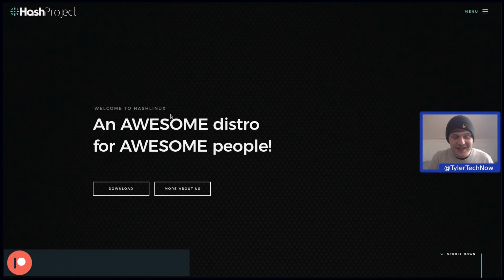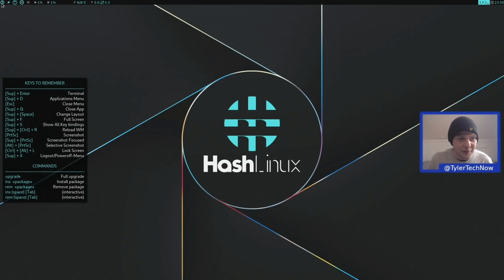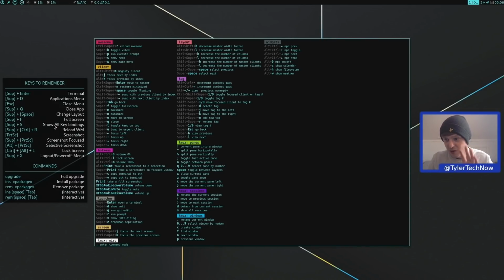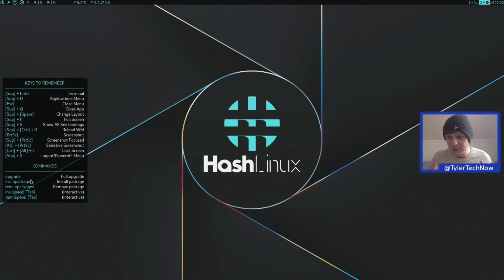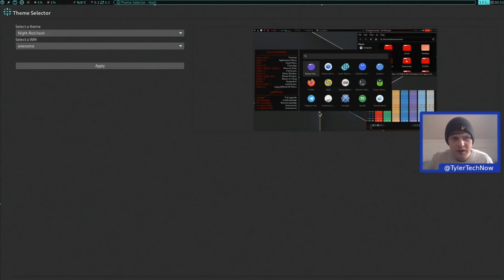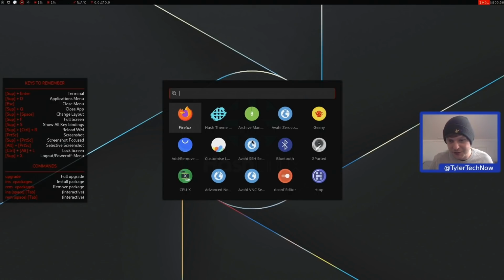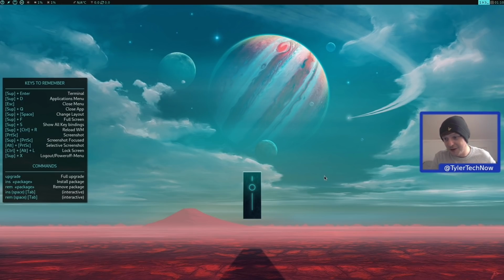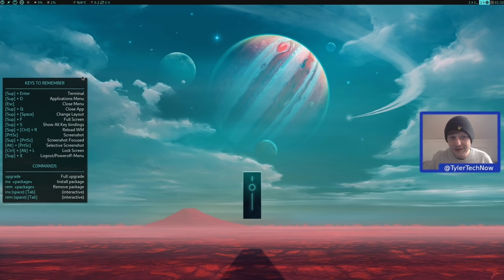Hash Linux | A Lightweight Arch Based Distro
Hash Linux is an Arch based distribution that focus on a delivering a light and preconfigured window manager. They have four different window managers to choose from which are Awesome, i3, Xmonad and Bspwm. Hash Linux ships with the kernel version 5.12.3 and uses zsh as its default shell. In this video I take a run through of their Awesome version and give some first impressions.

Chapters
00:00 - Intro
01:07 - Installation
02:28 - Post Installation
21:16 - Outro